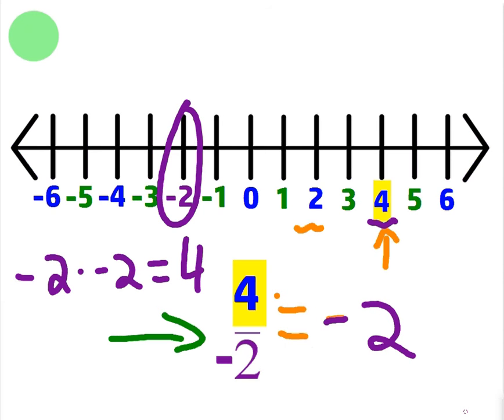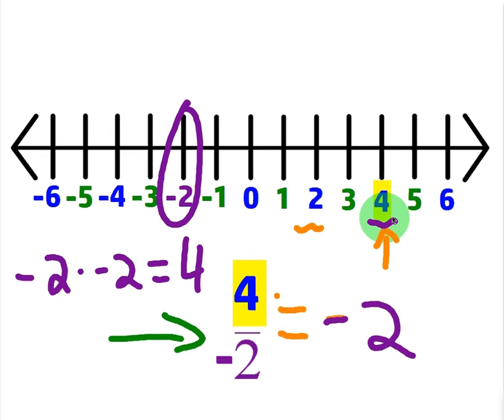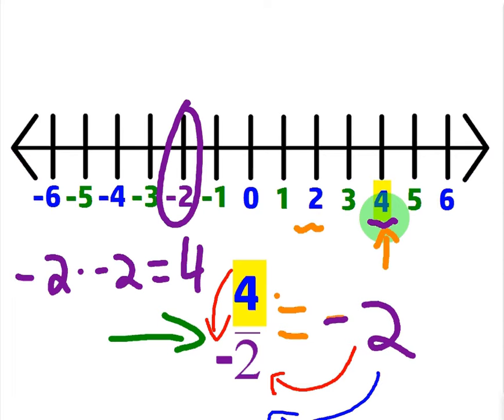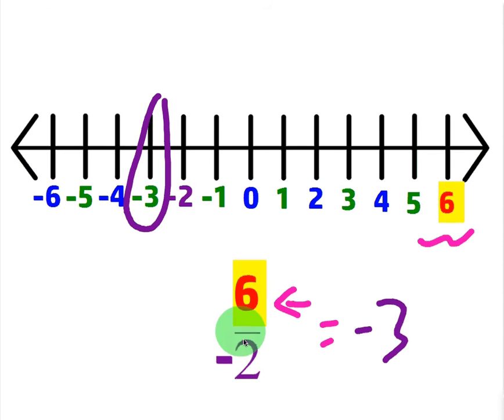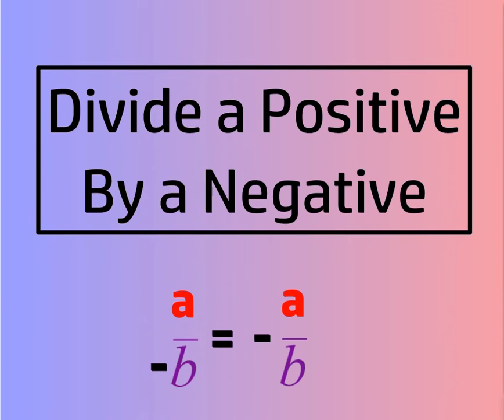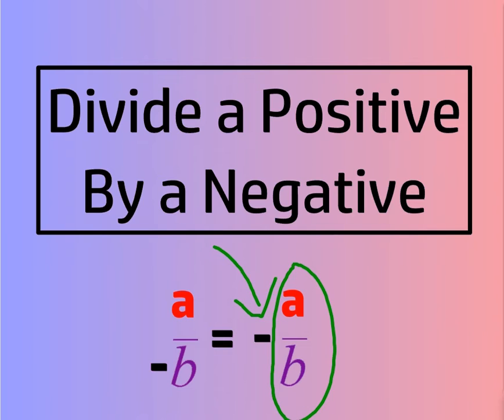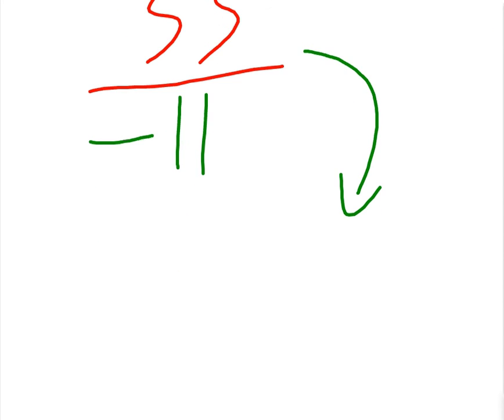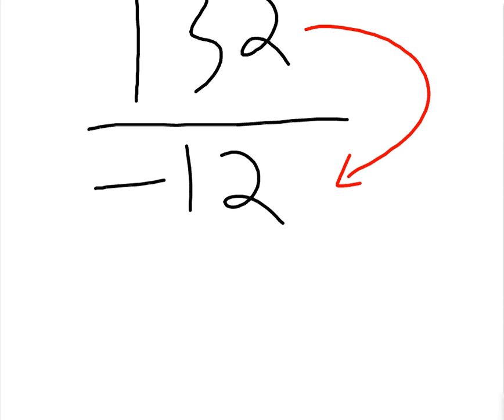Divide a Positive by a Negative